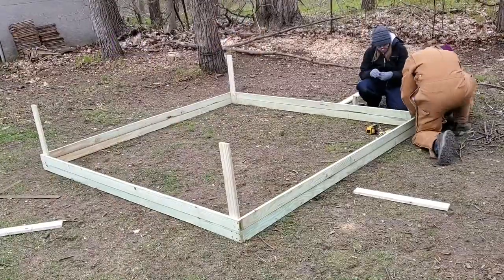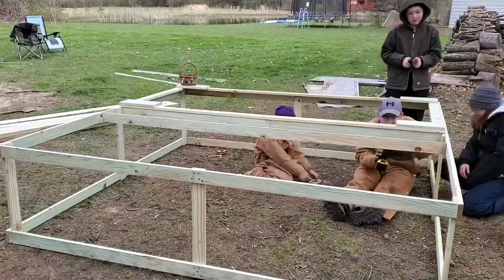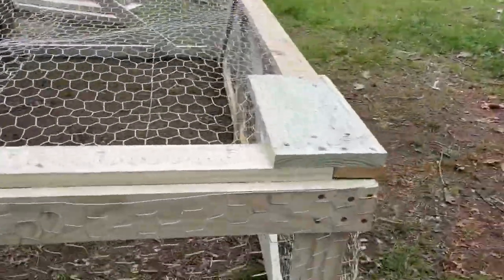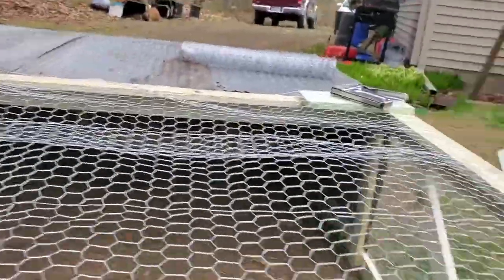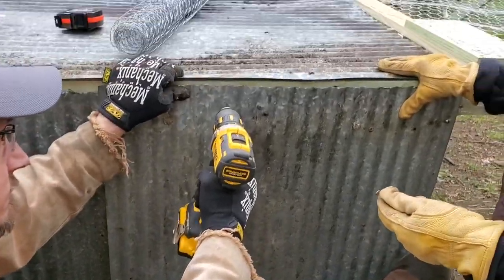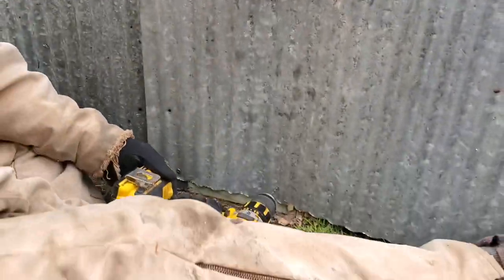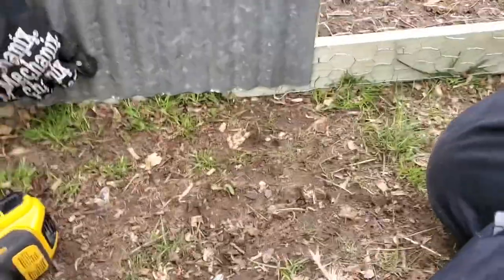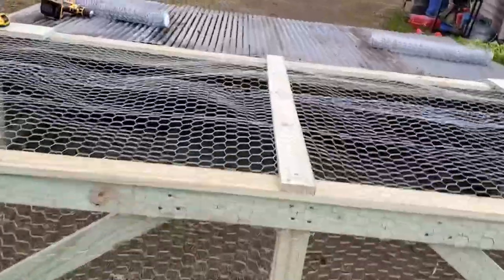Chicken tractor build!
We build a Joel Salatin-style chicken tractor in a weekend.